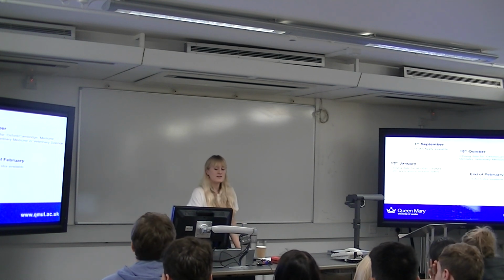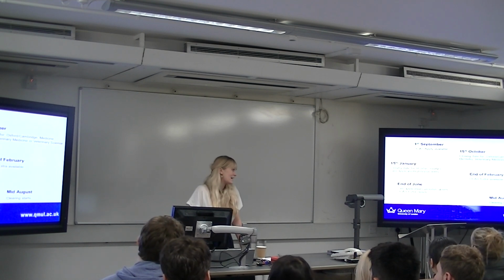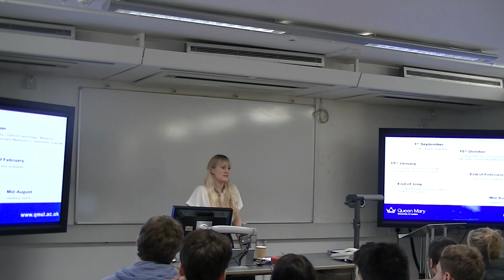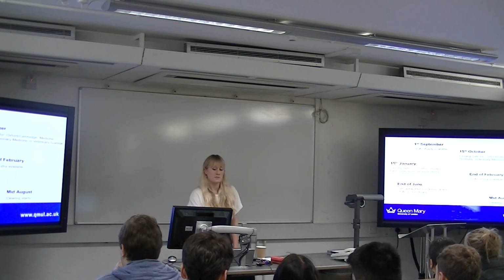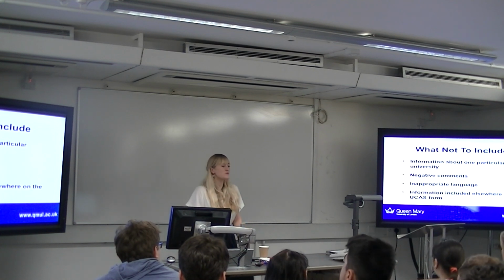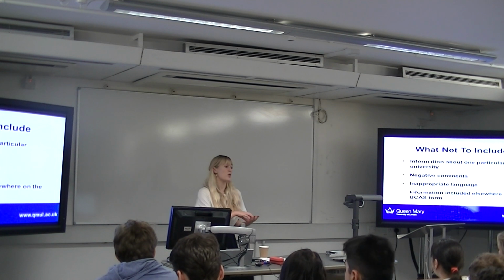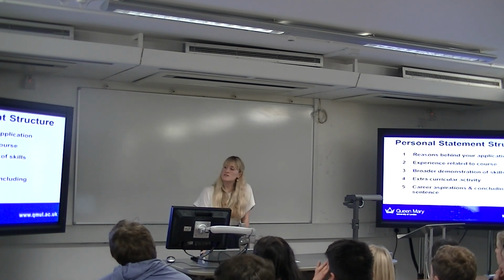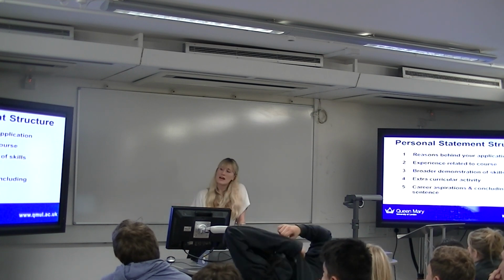Schools Workshop 2013 (1/5)